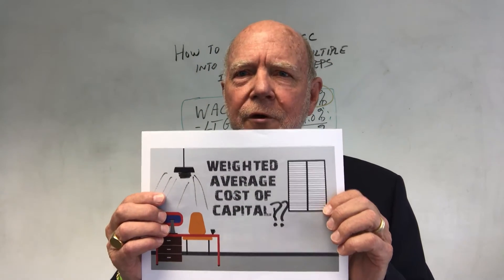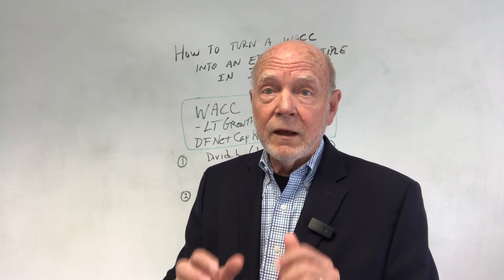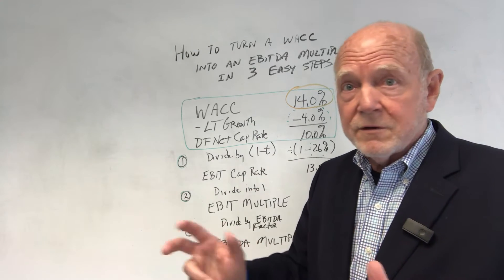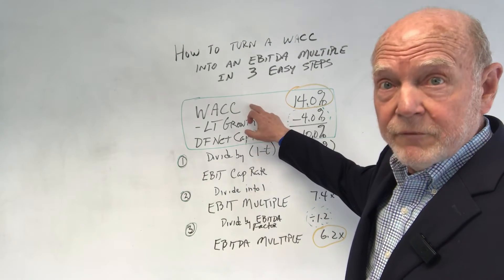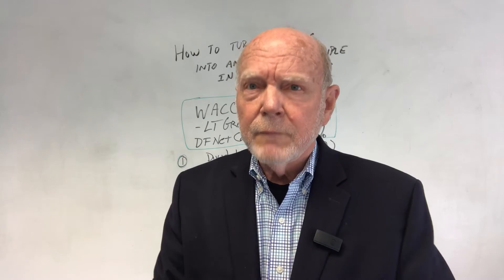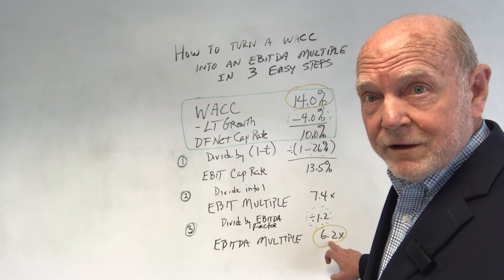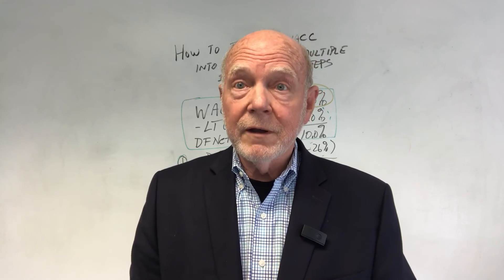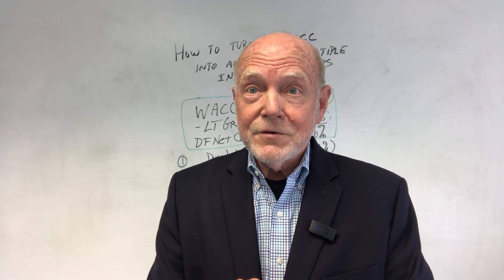How to Turn a WACC into an EBITDA Multiple in Three Easy Steps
The WACC, or Weighted Average Cost of Capital, is an enterprise level discount rate used in capitalizing debt-free income measures and in terminal value calculations for DCF methods.  There is virtually no readily available market evidence regarding WACC.  On the other hand, there is substantial relative and comparative information available regarding EBITDA multiples. This video post discusses how to convert a WACC, which most market participants and appraisers know little about, into an EBITDA multiple for a company based on its own unique circumstances.  And, as promised, we do so in three easy steps.